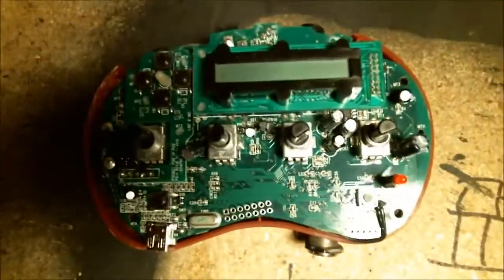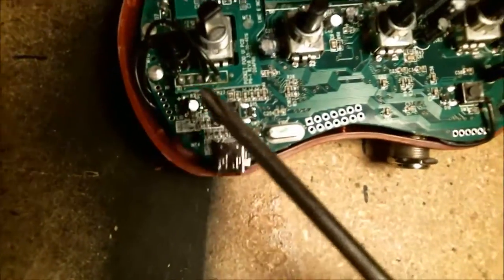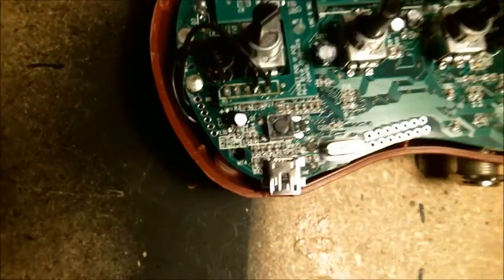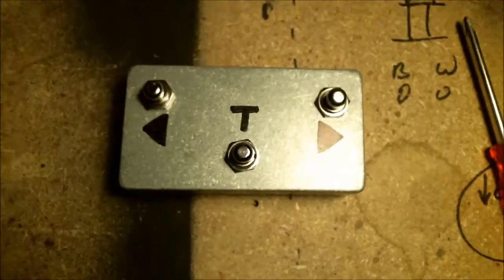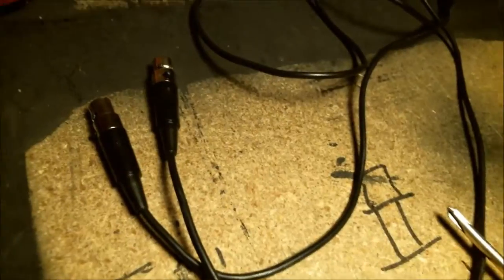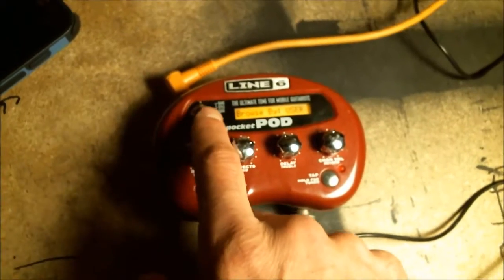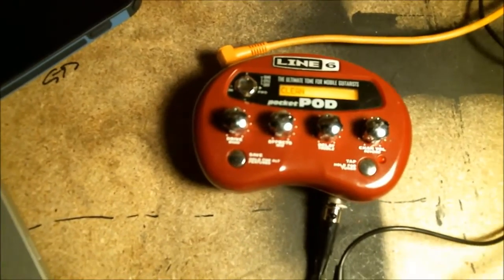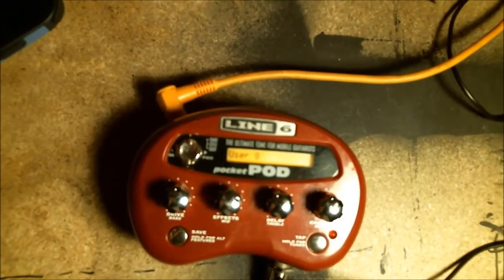Line 6 Pocket POD foot switch pedal mod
How to make a custom foot switch for the Pocket POD. For more details go to gtrstuff.weebly.com